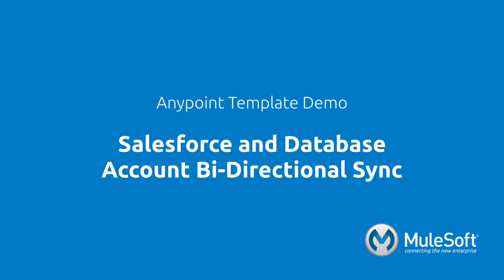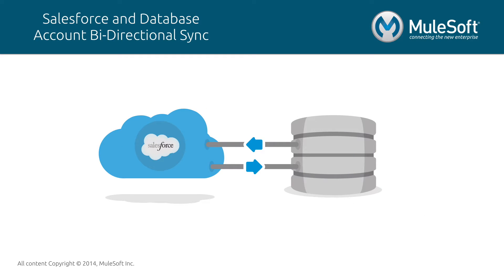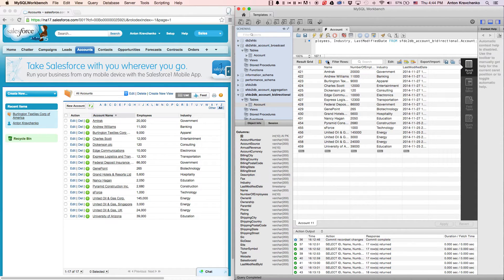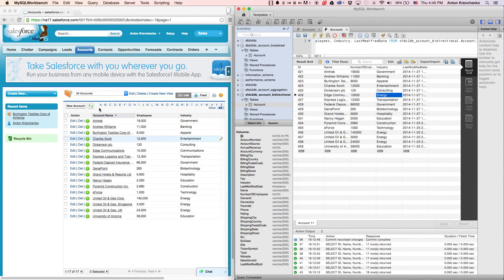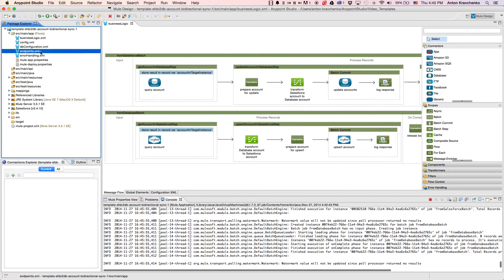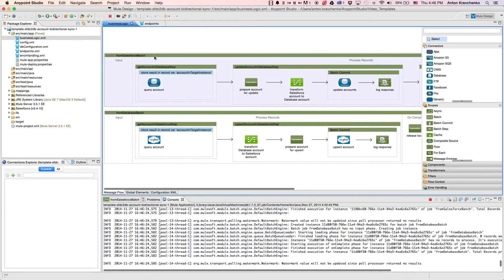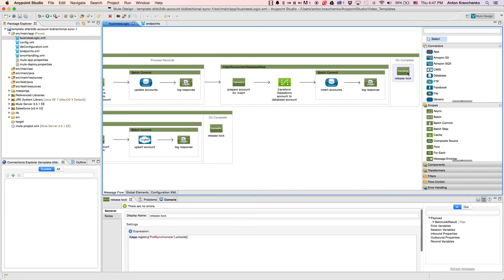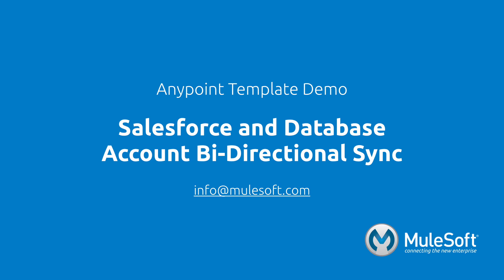Salesforce and Database Account Bi-Directional Sync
Real time bi-directional synchronization of accounts between Salesforce and a database.

Bi-Directionally synchronize account data between Salesforce and a database system like MySQL, Microsoft SQL, or any JDBC protocol supporting DB system. This template makes it fast to configure the fields to be synchronized, how they map, and criteria on when to trigger the synchronization. This template can trigger either using our polling mechanism or can be easily modified to work with Salesforce outbound messaging to better utilize Salesforce API calls. This template leverages watermarking functionality to select only the most recent items are synchronized and batch to effectively process many records at a time. A database table schema is included to make testing this template easier.